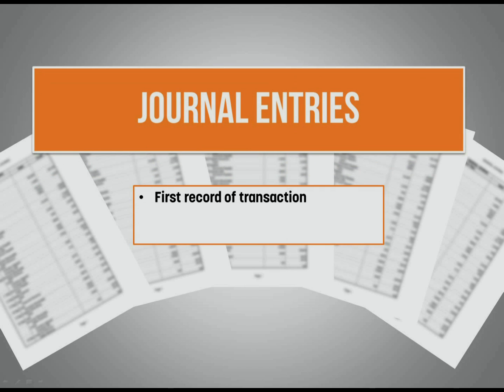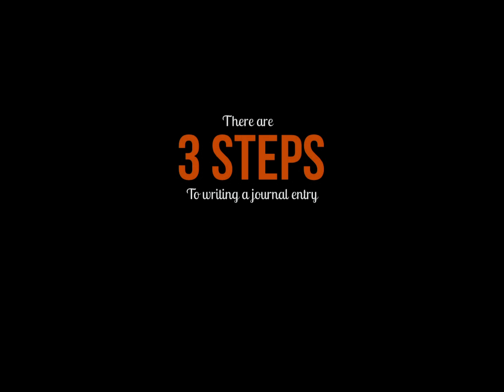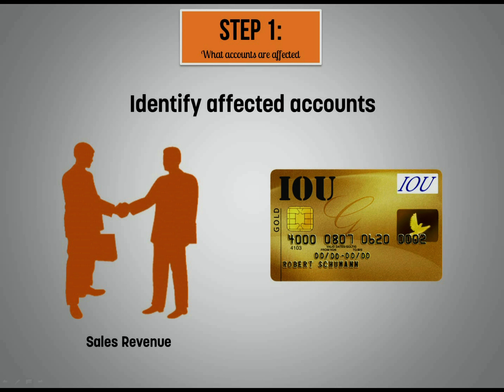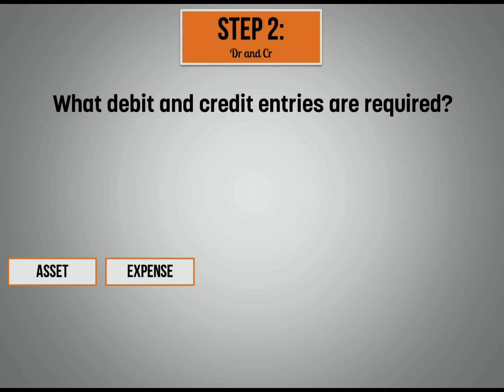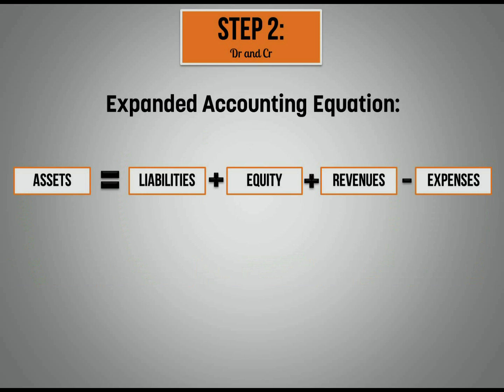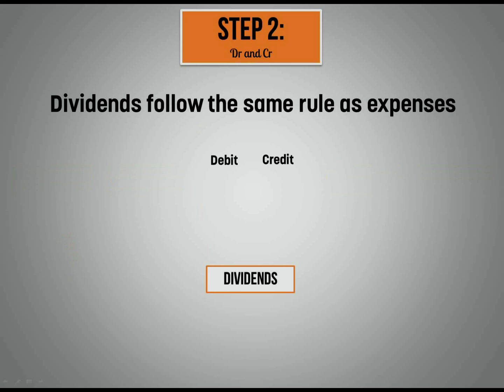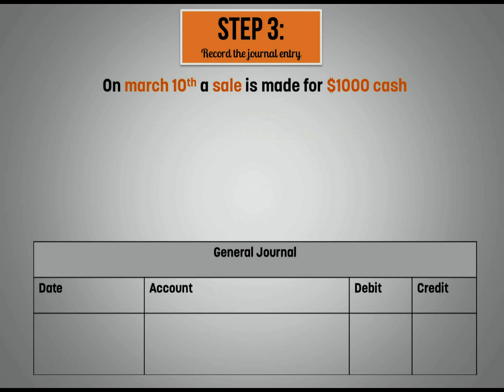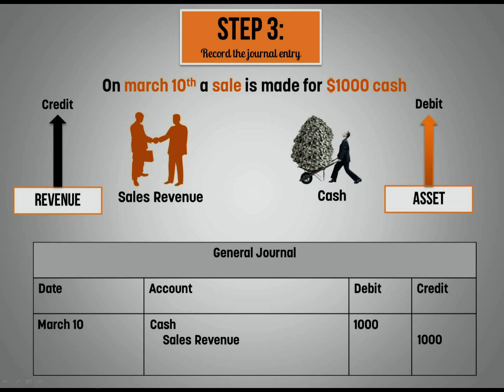Journal Entries - UTS Accounting Screencast Assignment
Rhys Christian
11438607